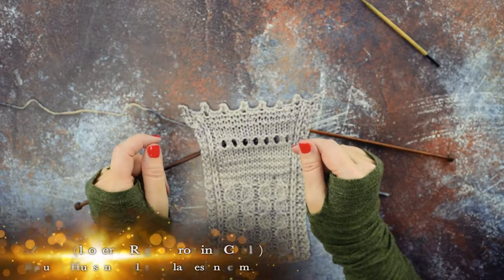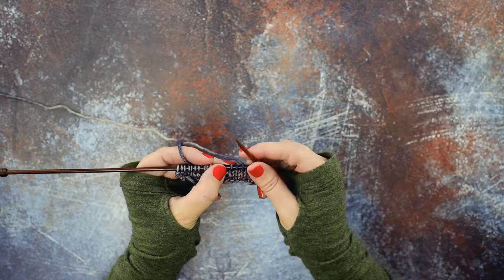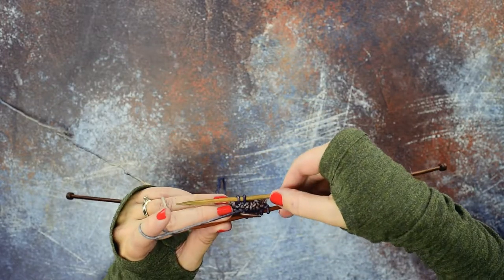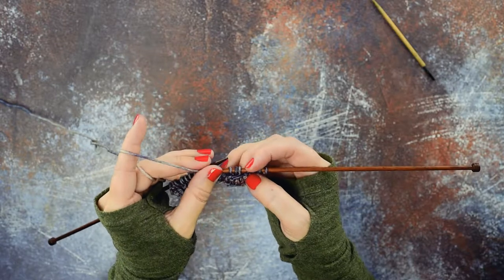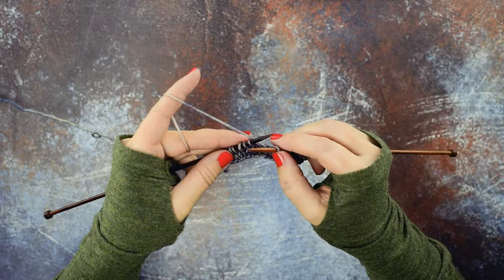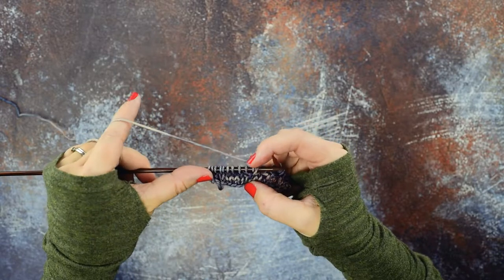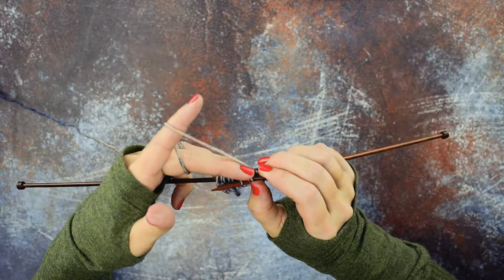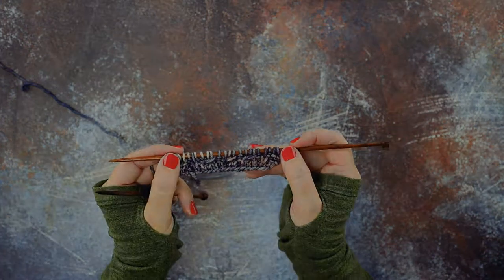1/2 RC (1 Over 2 Right Leaning Cable)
1/2 RC (1 Over 2 Right Leaning Cable)
Shown with and without a Cable Needle.